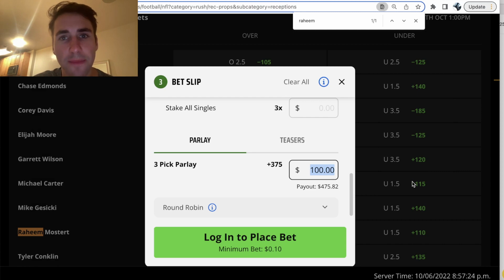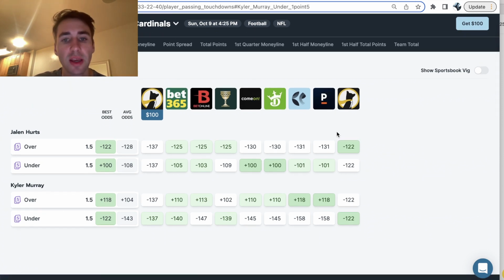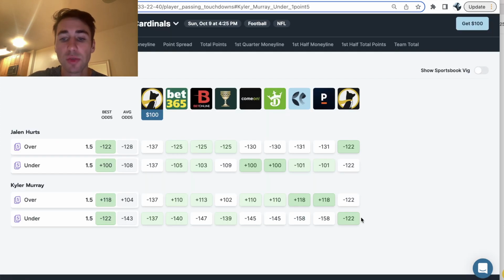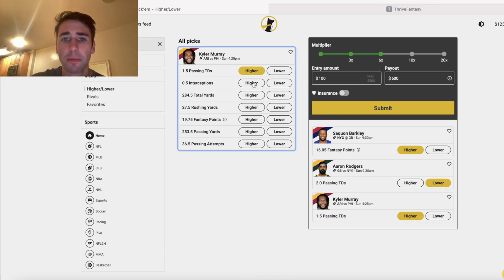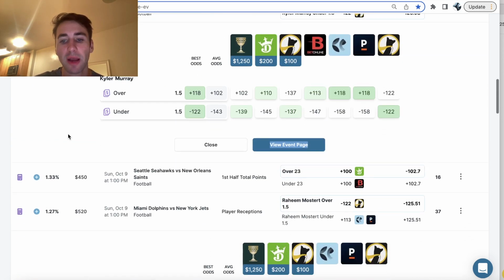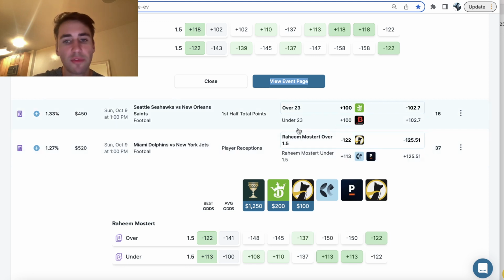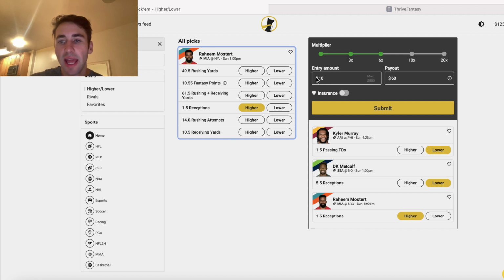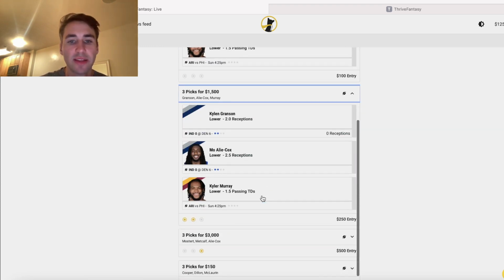NFL DFS Picks for Week 5 | Underdog Fantasy, PrizePicks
Underdog Fantasy = Better Payouts. Sign up and get $100 deposit bonus
PrizePicks has the lowest payouts.

Alex goes through the best NFL DFS picks for Week 5. He finds three player props on the OddsJam Positive EV sports betting software. OddsJam has real-time NFL odds from over 100 sportsbooks and DFS companies, including PrizePicks and Underdog Fantasy. Alex locks in a 3 pick entry on Underdog Fantasy in this video.

Alex's first bet is on DK Metcalf. He has a play on the "Player Receptions" betting market for the Seahawks vs. Saints game this Sunday. Next, Alex has a play on Raheem Mostert. He's on Mostert o1.5 Receptions on Underdog Fantasy. He thinks that both of these Player Receptions picks are highly profitable. He takes you through the sports betting math and logic.